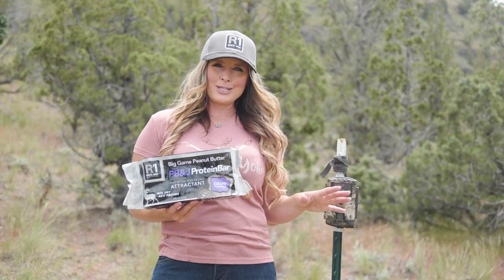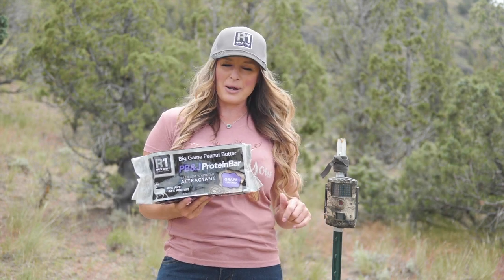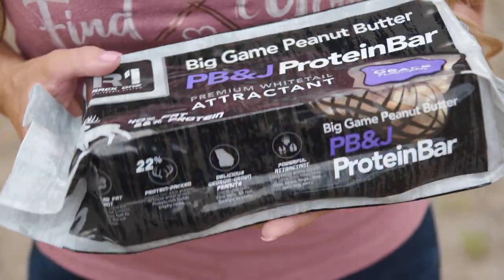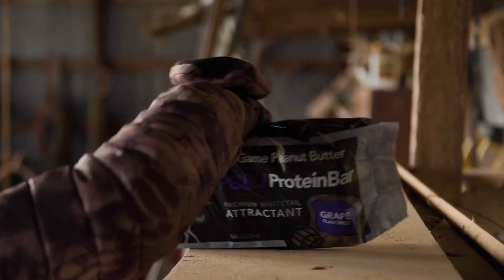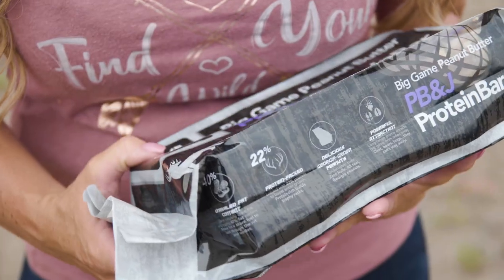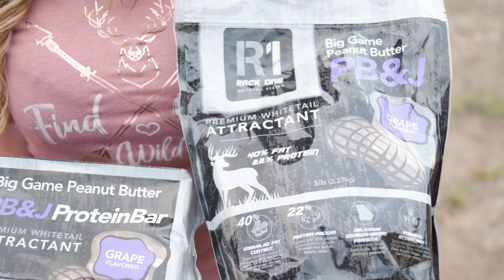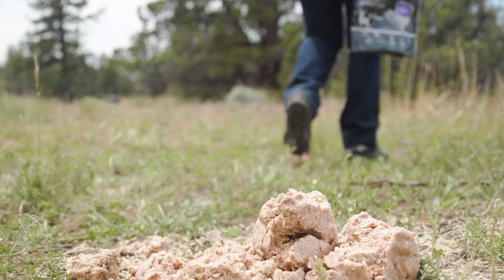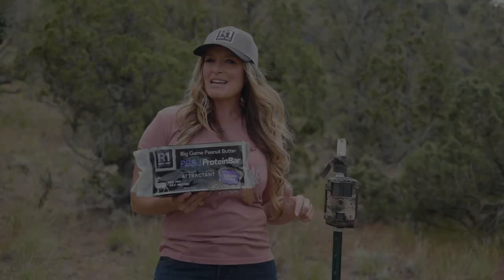Rack One - NEW PB & J Big Game Peanut Butter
Everyone loves PB & J’s, including wildlife. Rack One just released their newest big game butter flavor, Peanut Butter and Jelly. It’s a hit with deer, elk, bears and even hogs. Loaded with protein and fat and amazing taste, you will want to check out Rack One’s new Peanut Butter and Jelly big game butter.